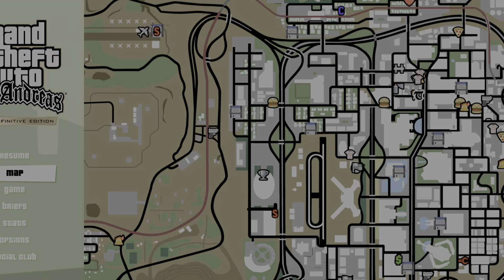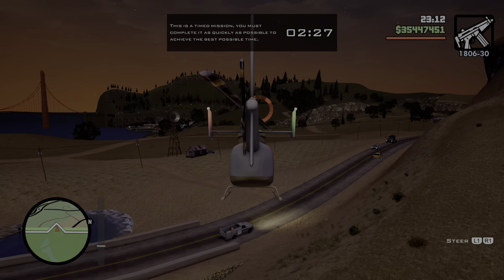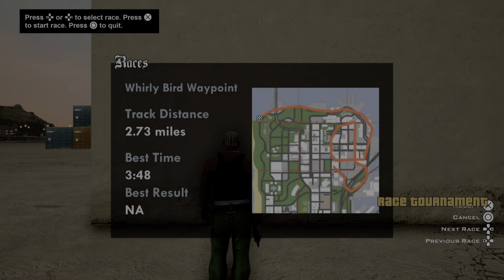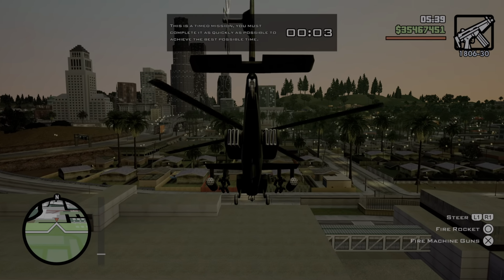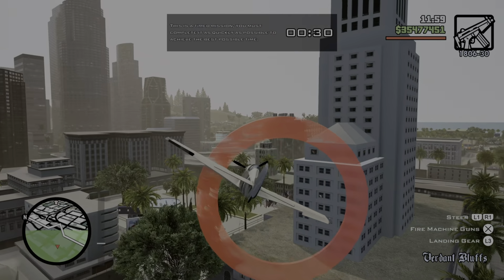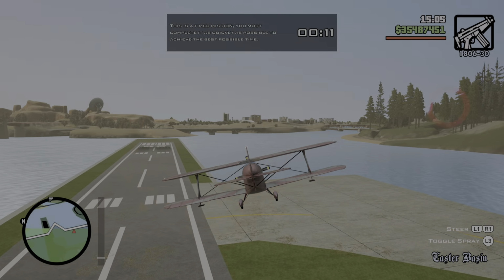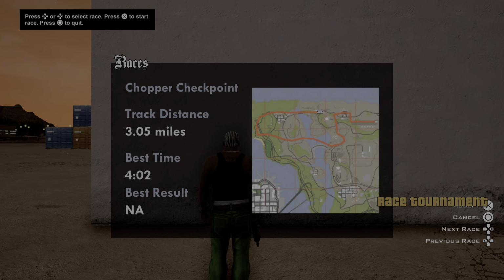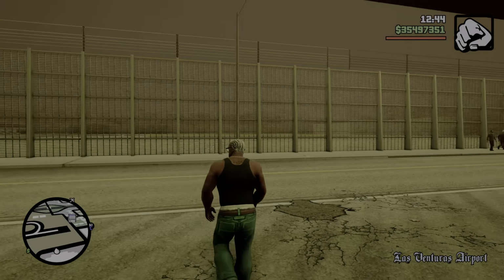GTA San Andreas: The Definitive Edition: 100% Activity Guide: Races - Las Venturas Airport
GTA San Andreas The Definitive Edition 100% Activity Guide, a racing guide showcasing all SIX flying races at Las Venturas Airport at one of the four race meets across the map.